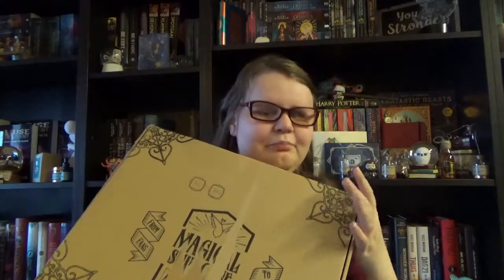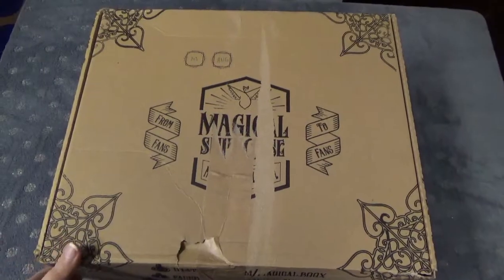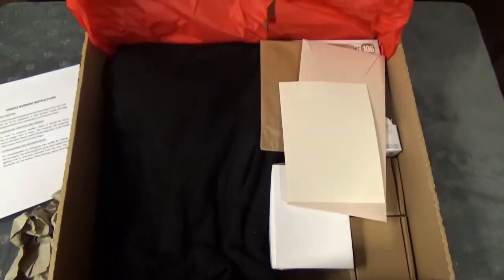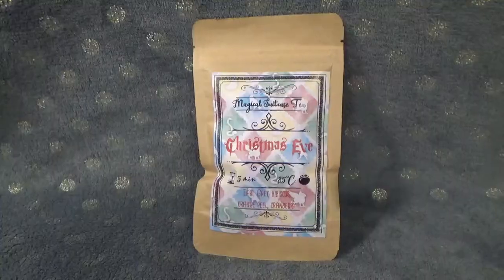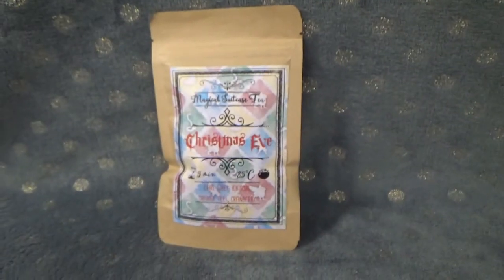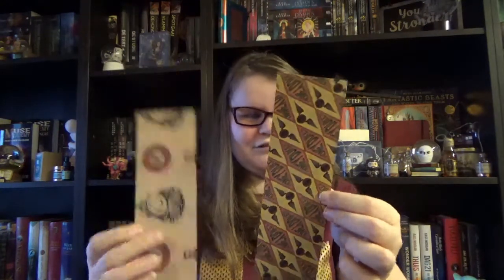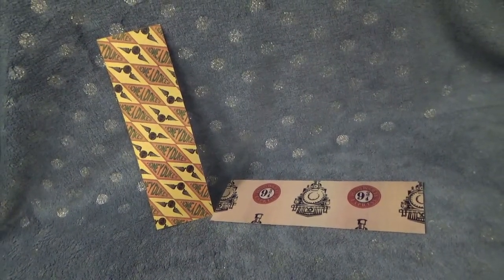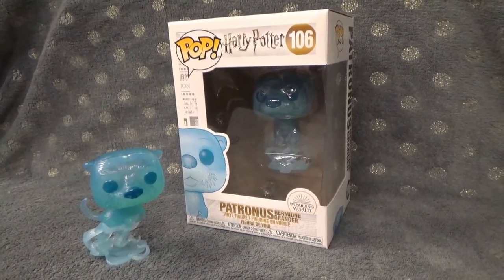Unboxing Harry Potter Christmas box | Magical Suitcase December 2020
Ever wondered how Christmas at Hogwarts would look like? Magical Suitcase did so too and decided to release this Harry Potter Christmas box for 2020. What kind of Christmas magic had the Wizarding world in store for us?

Curious about all the geeky and magical boxes Magical Suitcase has?
Shop - Magical Suitcase

My previous Magical Suitcase unboxing:
Unboxing Baby Yoda box | Magical Suitcase December 2020 - YouTube

The unboxing where the Troll Snot potion was meant to be part of:
Unboxing Harry Potter Halloween box | Magical Suitcase Halloween 2020 - YouTube

Please note that I leave a bit of time between the box arriving on my doorstep and posting the unboxing video. On that way I hope to avoid spoiling the unboxing fun for other subscribers.